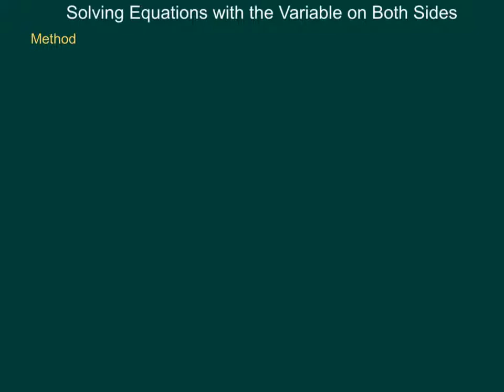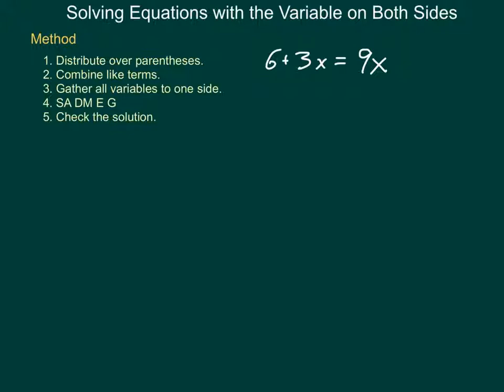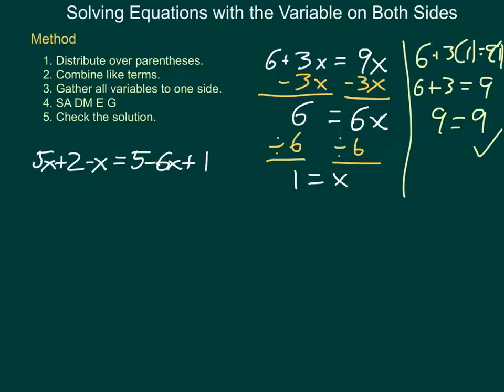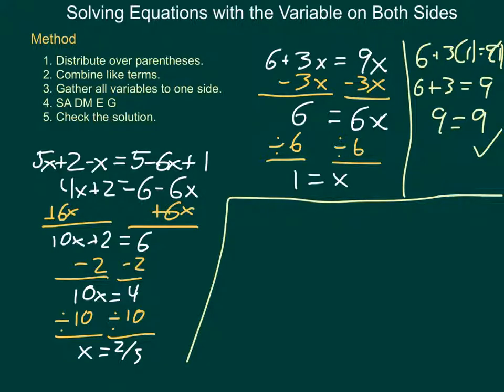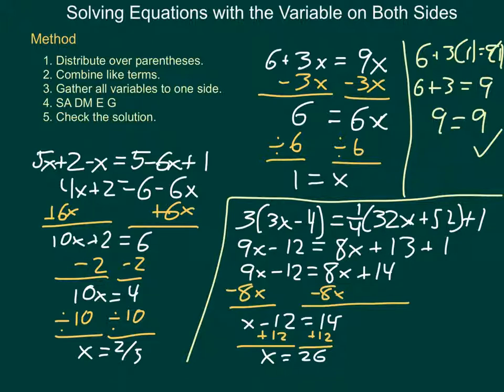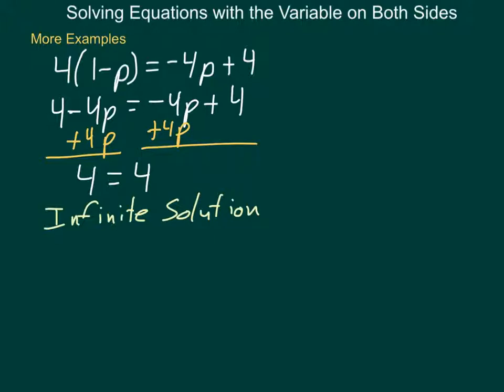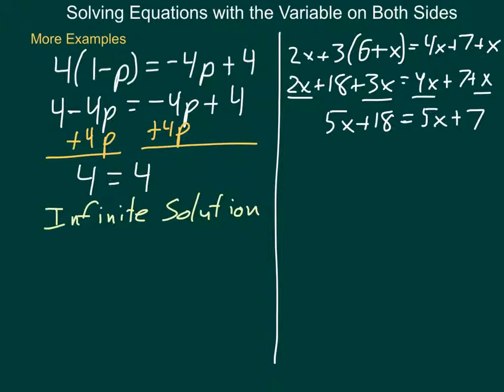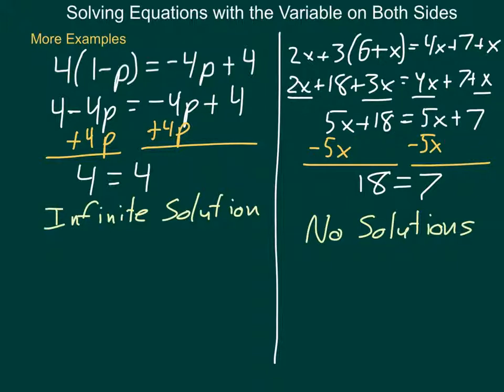Algebra1 Solving with Variable on Both Sides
This lesson looks at the methods for solving equations where the variable is present on both sides of the equal sign. Several examples are given. Also, the special cases of no solution and infinite solutions are given in the context of the variable being on both sides of the equation.